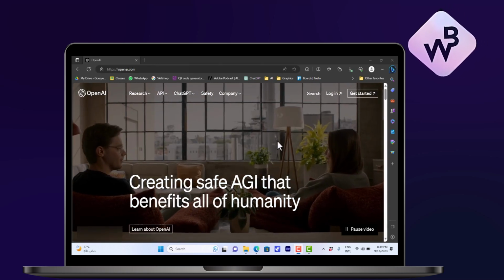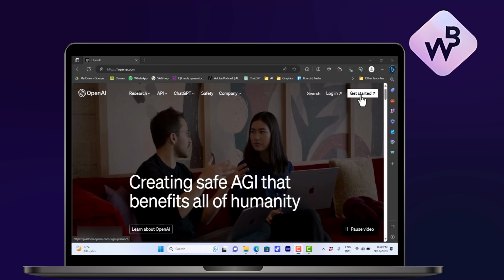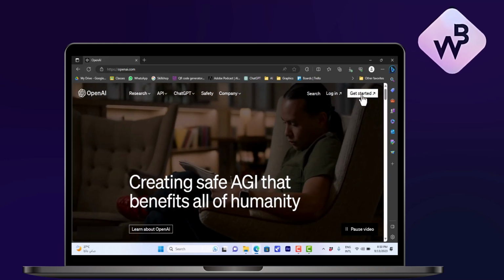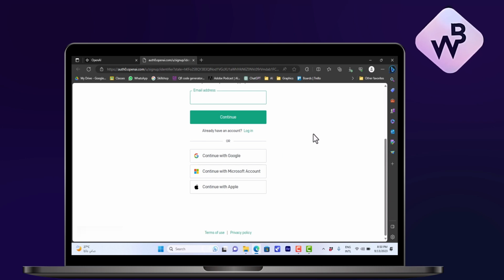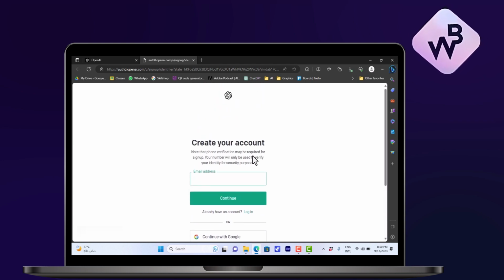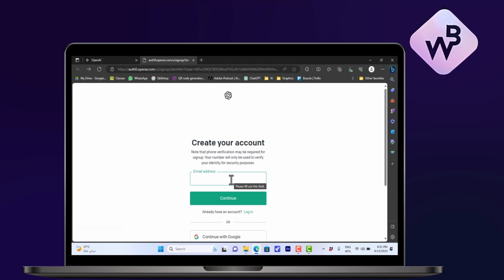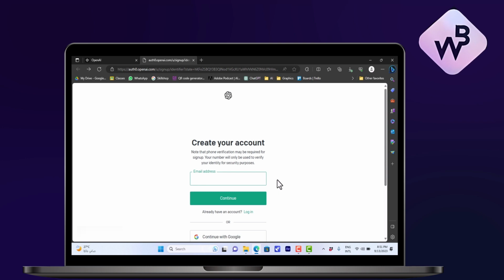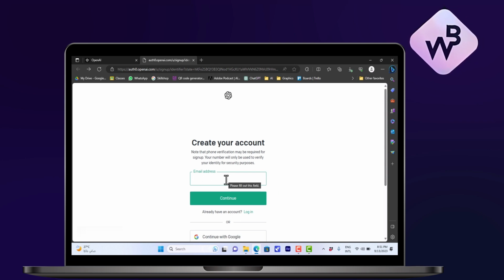How to Set Up a Chat-GPT Account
Today, we're embarking on an exciting journey into the world of AI-powered chatbots. In this step-by-step guide, we'll show you 'How to Set Up a Chat-GPT Account,' your gateway to engaging, informative, and even entertaining AI-driven conversations.

Whether you're a developer looking to integrate chatbots into your applications or just a tech enthusiast eager to explore the possibilities, this video is your compass.

Join us as we demystify the process, unleash the power of language models, and get you chatting with AI in no time. Let's dive into the future of conversations!

📺 Watch the entire video for more information on how to use ChatGPT!